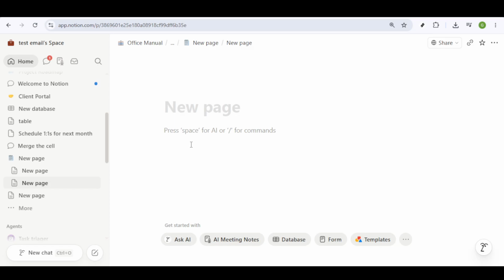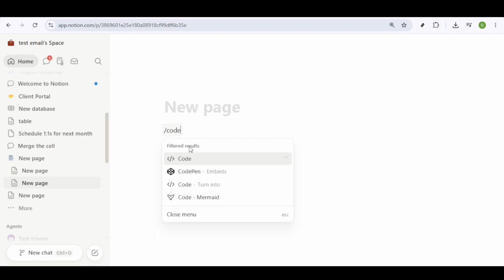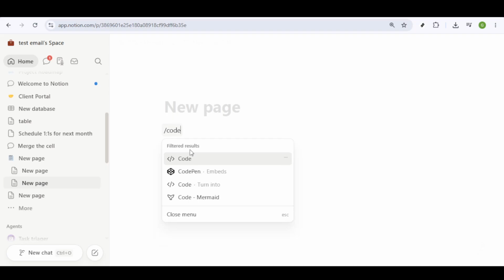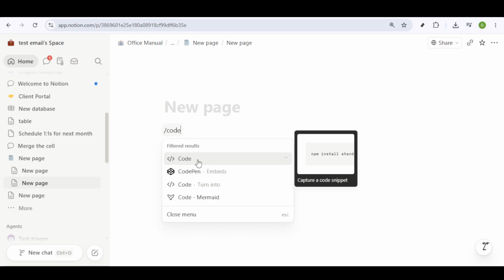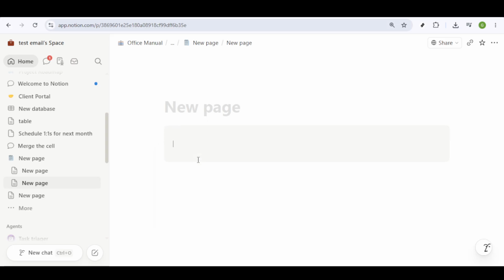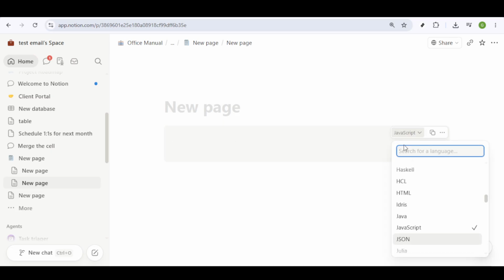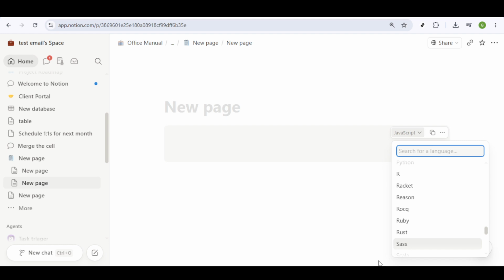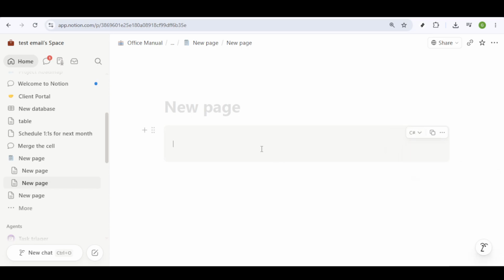How To Run Code In Notion